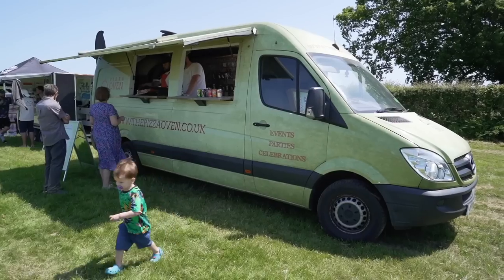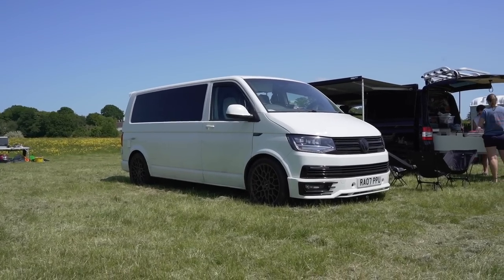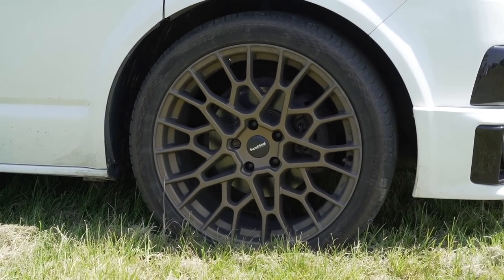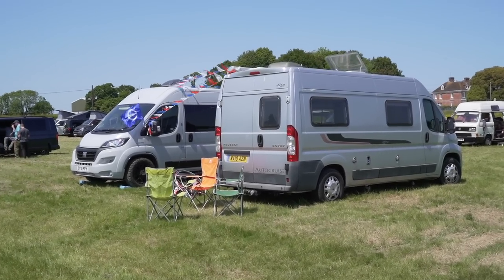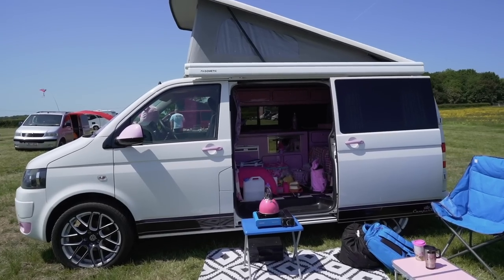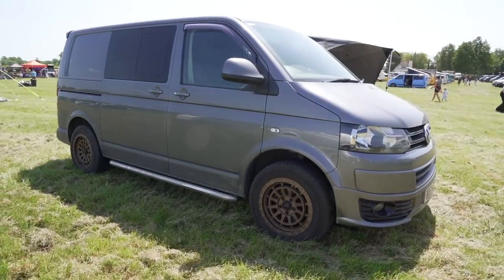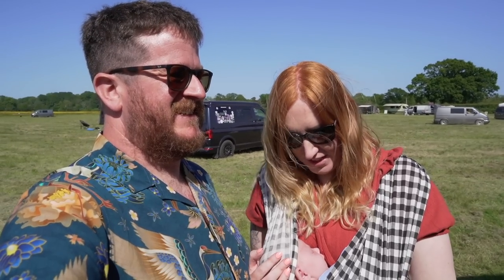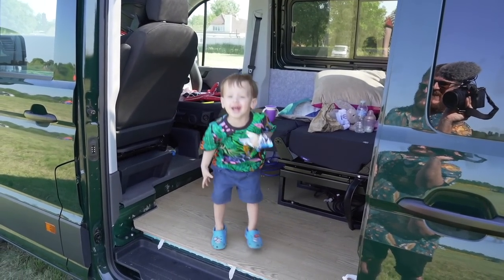Campers & Coffee Van Meet 2023!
It's still very much "work in progress" but it's really great to take our Volkswagen Crafter Camper Conversion to a camper van show. Campers and Coffee is a fantastic event mixing two of our favourite things. Who doesn't love Camper Vans and Coffee?

Filmed with
Sony A7III
Rode Videomic Pro Plus Microphone

Cooked with
Ridgemonkey Pan and Griddle Set

Music

Tape Machine -